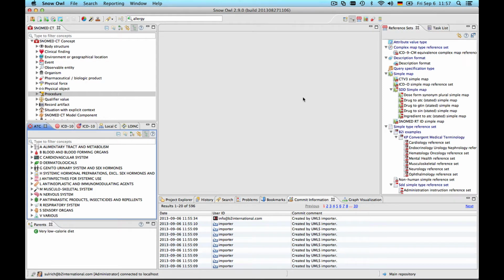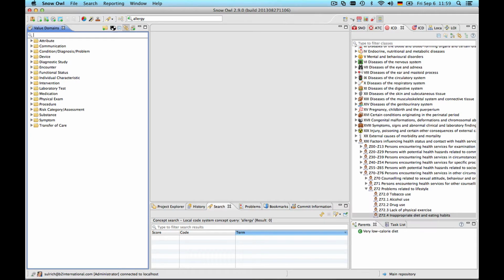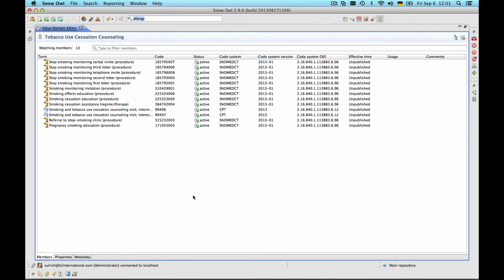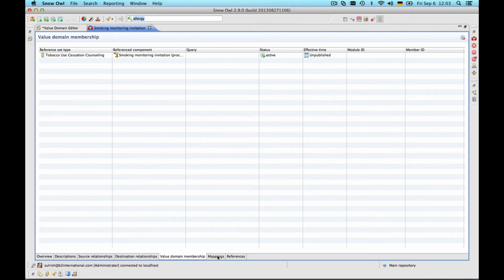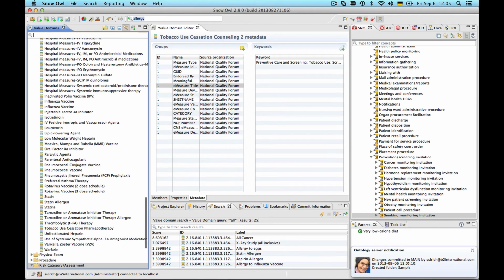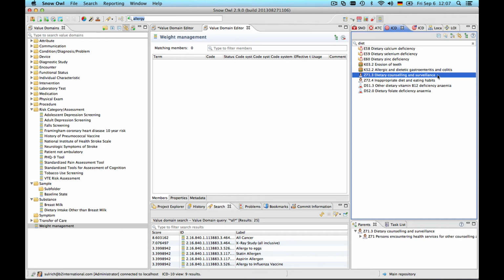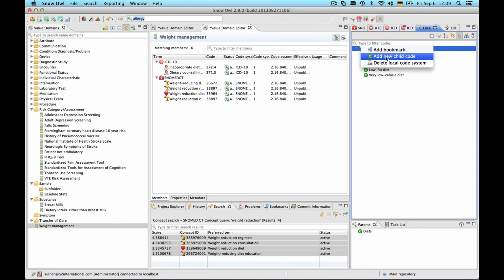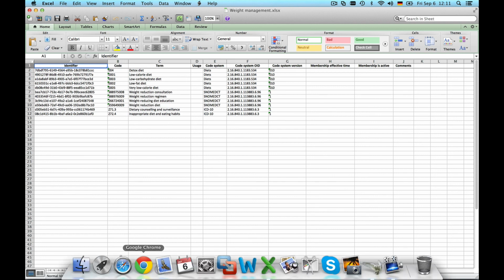Working with Value Sets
This screencast will introduce you to the layout and basic functions of the value domain view and value domain editor. After importing some value sets from the Value Set Authority Center, we will discuss browsing, organizing, creating, and exporting value sets.